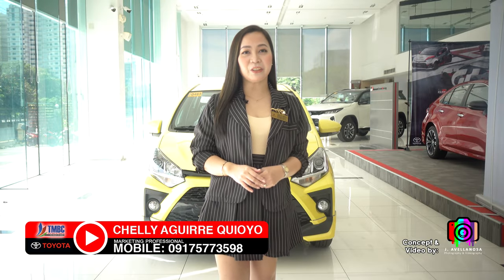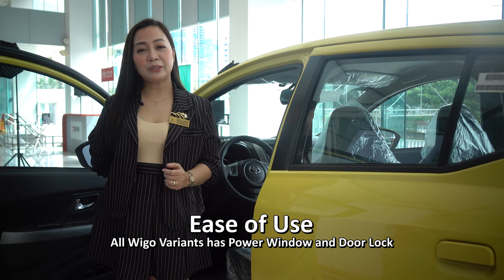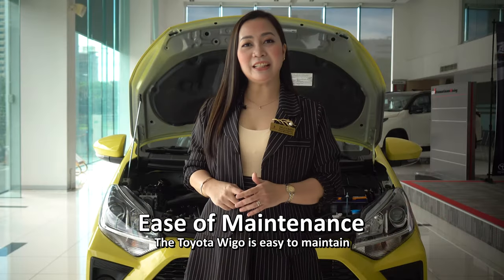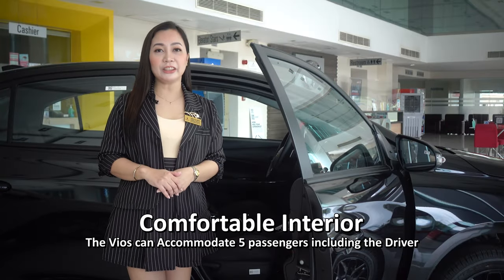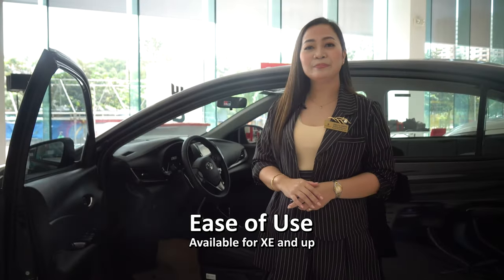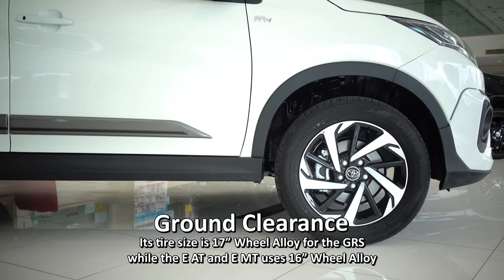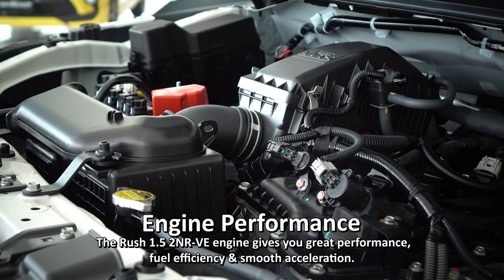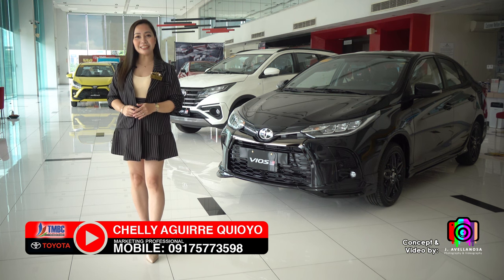Toyota's Trinity Top 7 Appealing Features : Wigo, Vios & Rush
Toyota's Trinity : Wigo, Vios & Rush
Top 7 Appealing Features
It is Ber Month Again and Christmas is Fast approaching.
Are you planning to buy a New Car for yourself, or for your loved one this Holidays season?
Watch my video and you might consider this.

if there are any errors in this video.
If you have any comments and suggestions,

Dji Free Music Title: Summer Party
CHELLY AGUIRRE-QUIOYO
Your Marketing Professional From Toyota Manila Bay
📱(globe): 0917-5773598